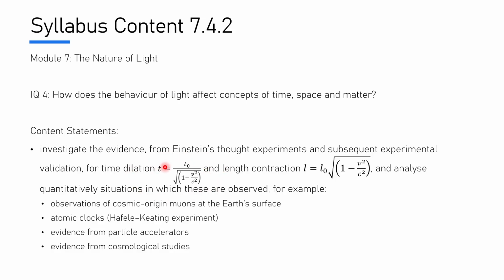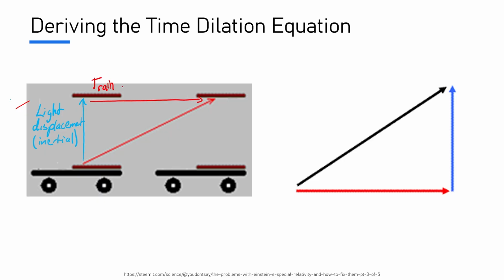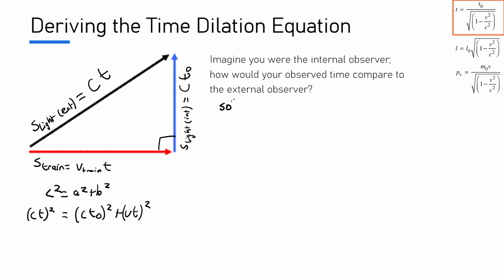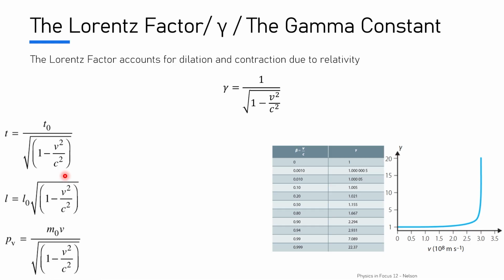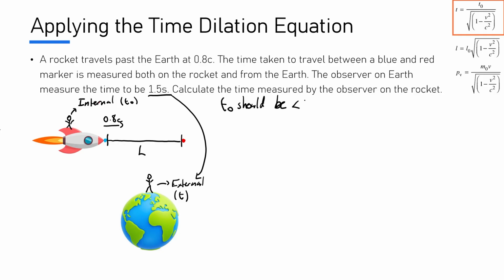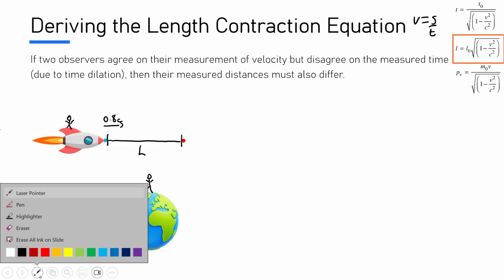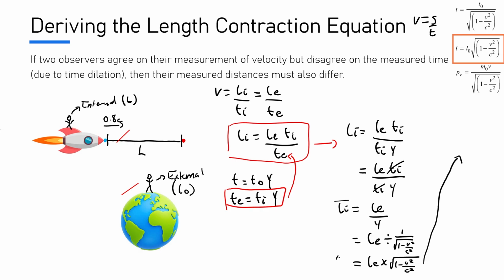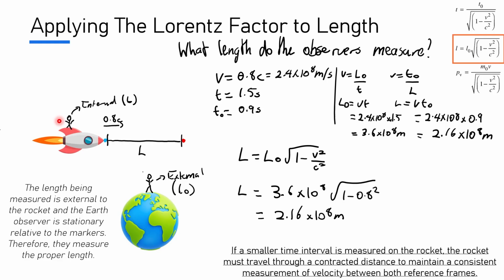M7 Time Dilation and Length Contraction